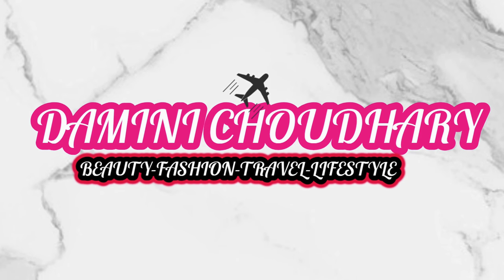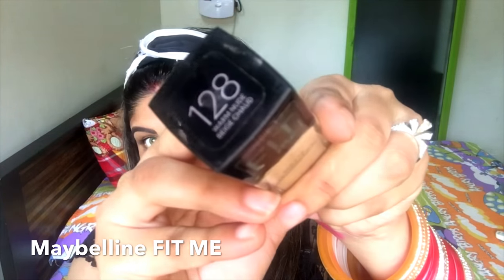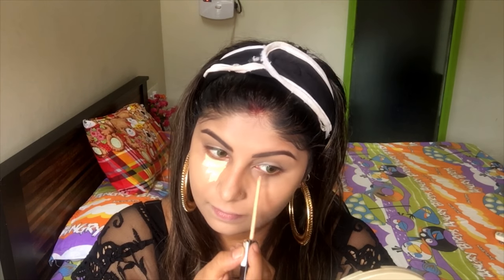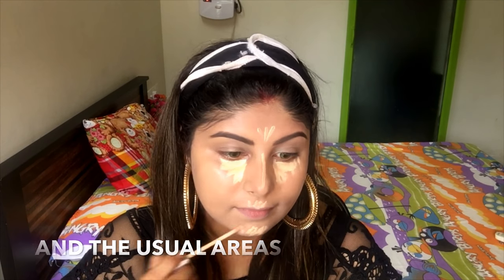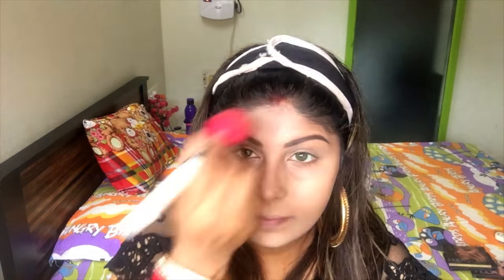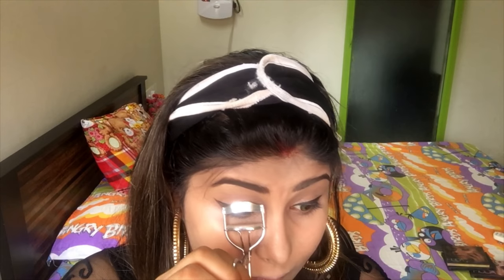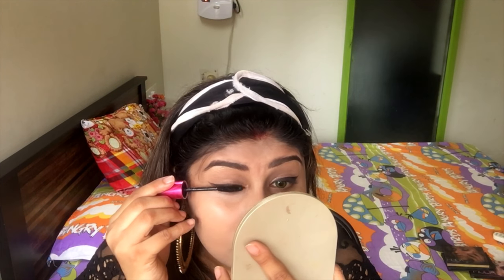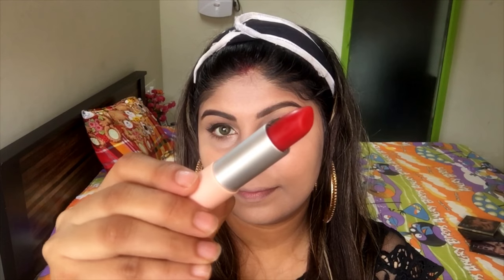MAKEUP USING ONLY 5 MAYBELLINE PRODUCTS~ DC OFFICIAL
Hello My Angels! welcome back
Todays video is using just 5 maybelline products to create a beautiful minimum effort look.

Do comment in the comments section if you read this by using this @.

LOVE DC